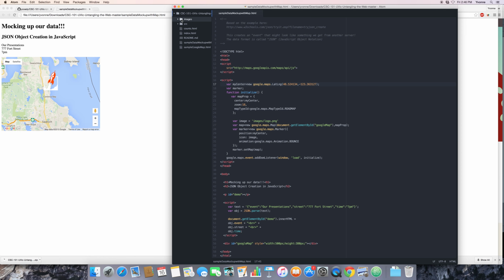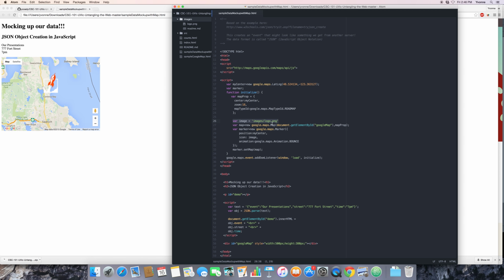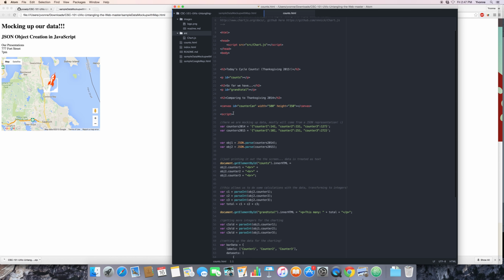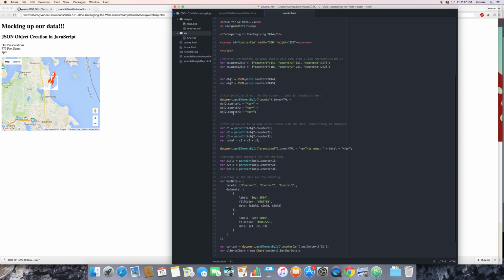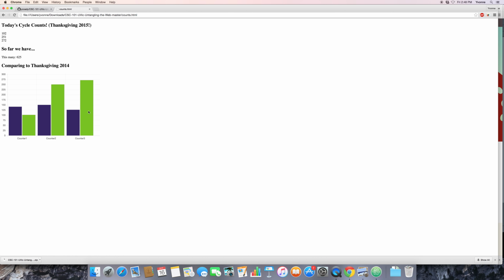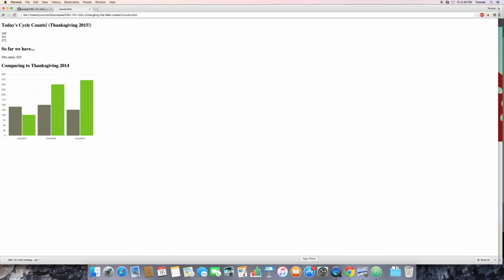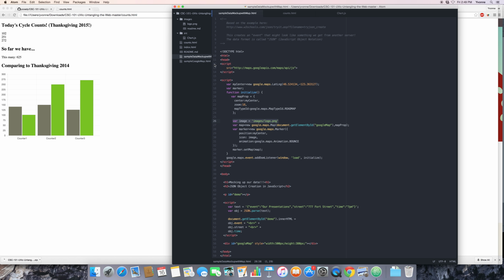Video 22: Development Environment (Part 2)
How do I modify code downloaded as a "zip" file from GitHub?

Workflow in our "Dev Environment": the editor (Atom in this case), a "repo" (code repository) unzipped from GitHub, and the subdirectories of code and images.  Note all changes are LOCAL unless you update the repo!